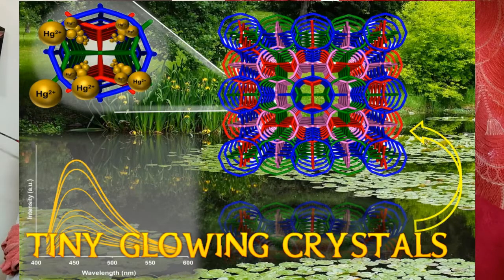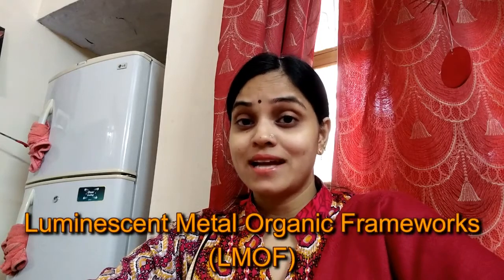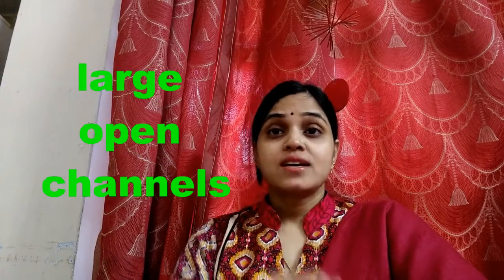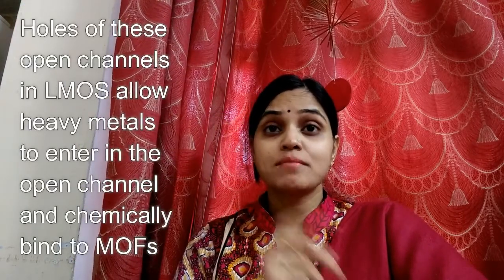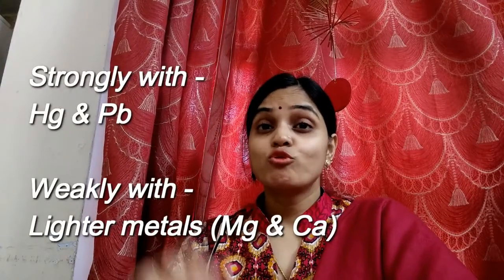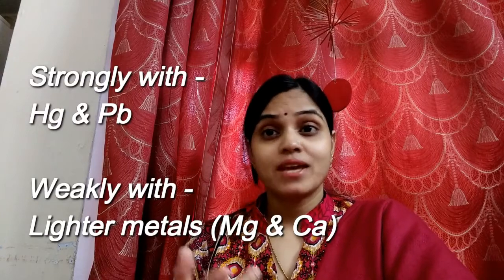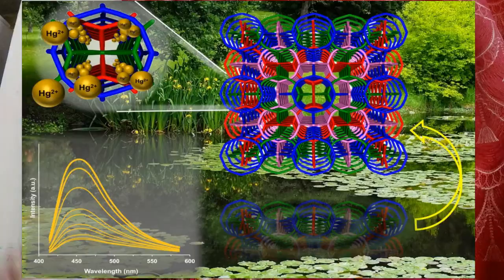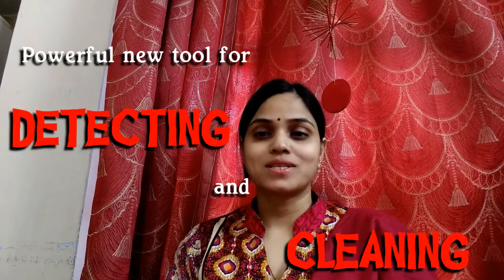Removing Contamination of Heavy Metal Toxins from Drinking Water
Today I am telling you about a new technology for removing the contamination of heavy metal toxins from drinking water.